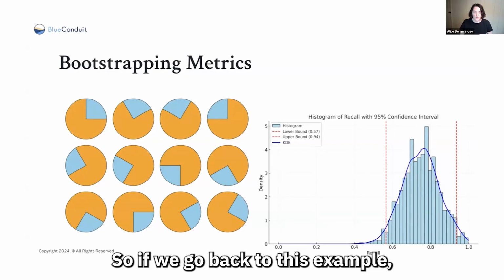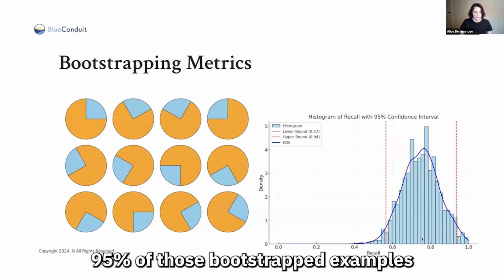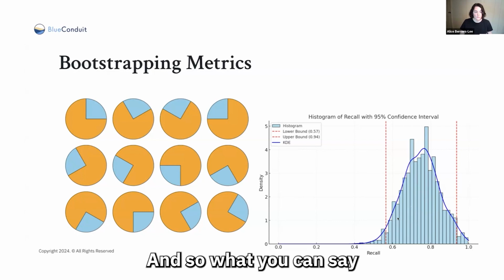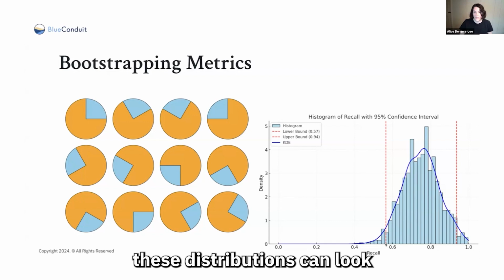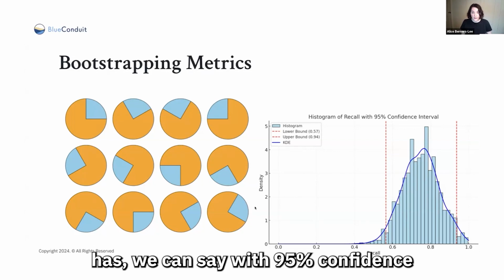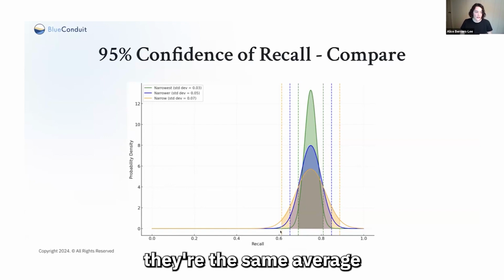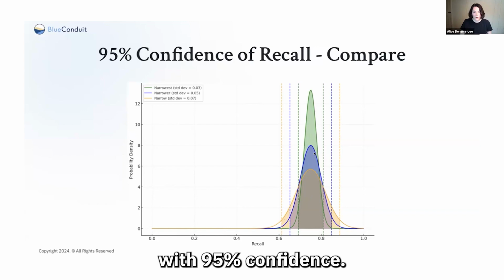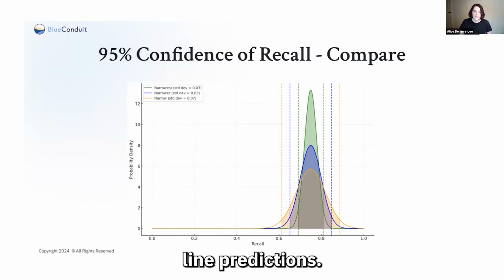Understanding 95% confidence levels in predictive models for lead service lines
Can a predictive model truly have 95% confidence? BlueConduit’s VP of Data Science, Alice Berners-Lee, explains why confidence is about intervals, not absolutes, and how 95% confidence intervals are used to evaluate model performance on many metrics, like recall, rather than the entire model.

BlueConduit uses rigorous machine learning and predictive modeling methods to help water systems reduce uncertainty and make informed decisions.